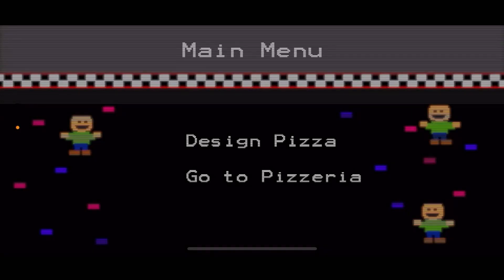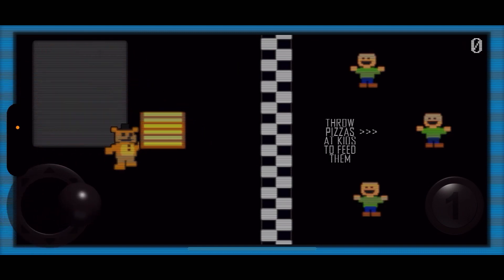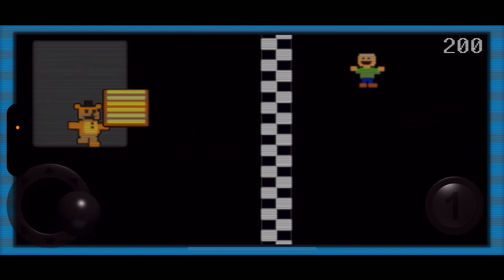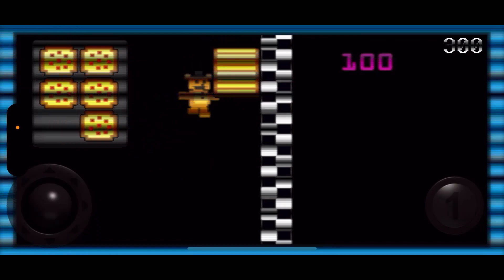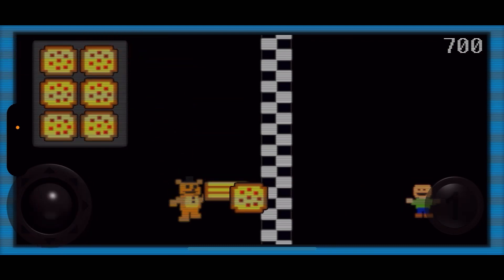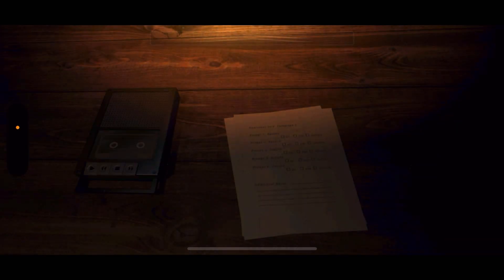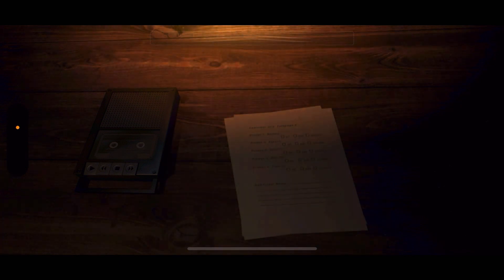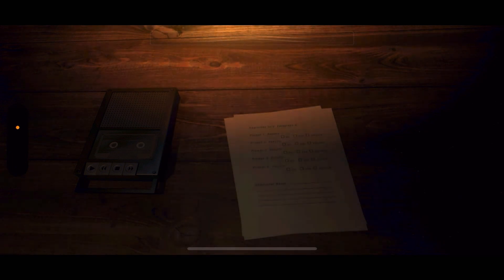December 10, 2023